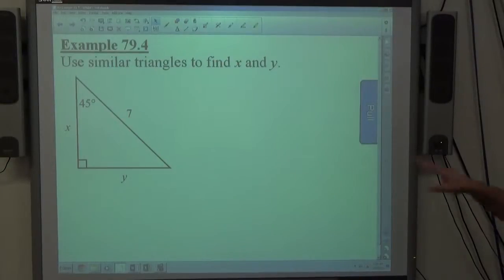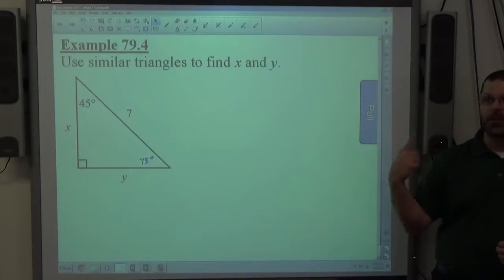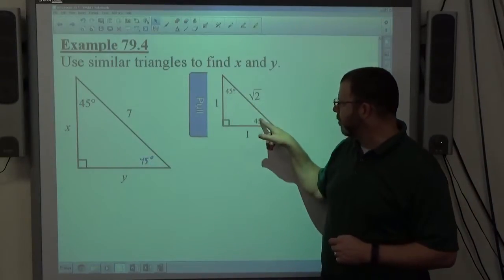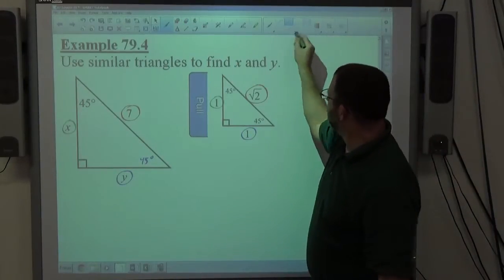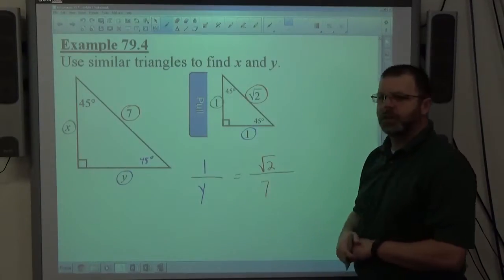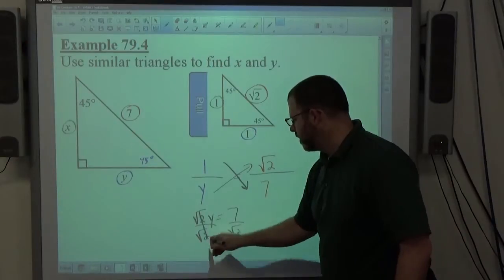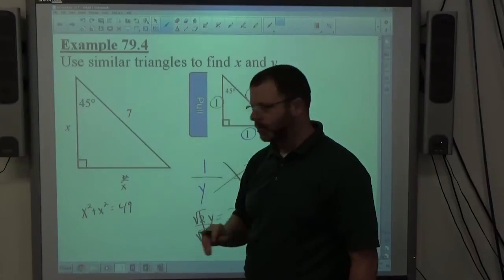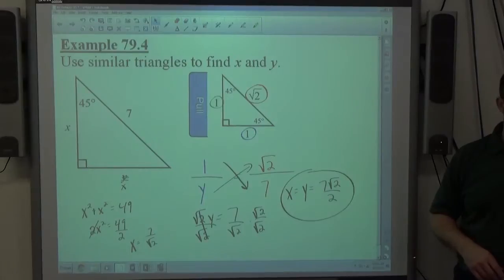Algebra II Example 79.4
Find the exact measure of all missing sides in a 45-45-90 right triangle.